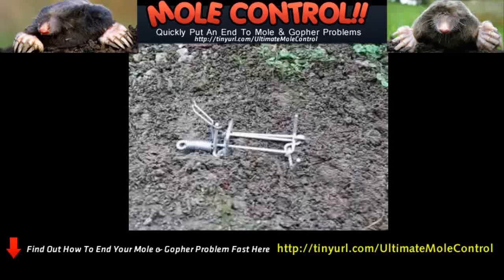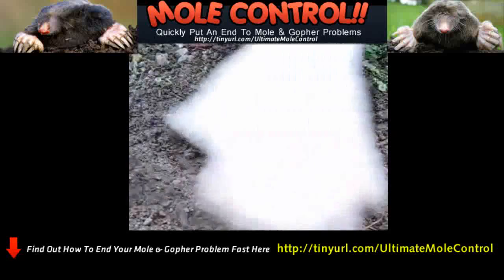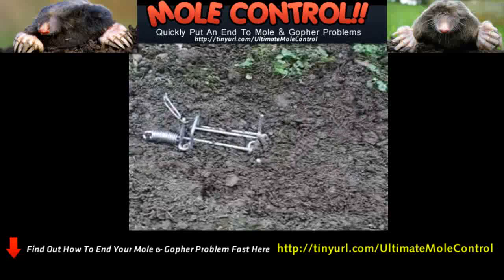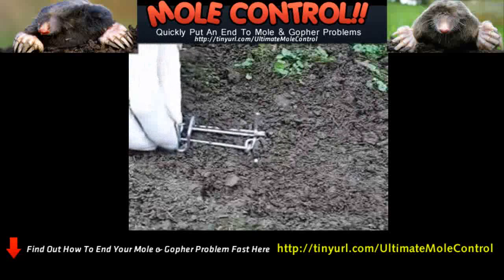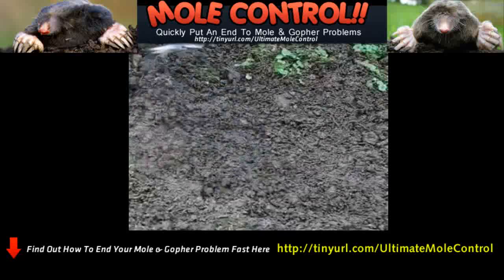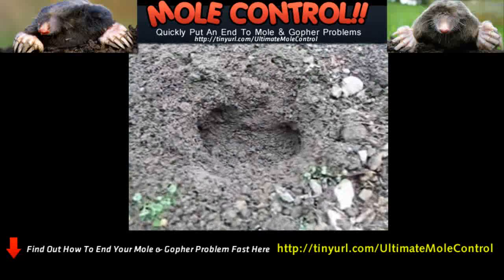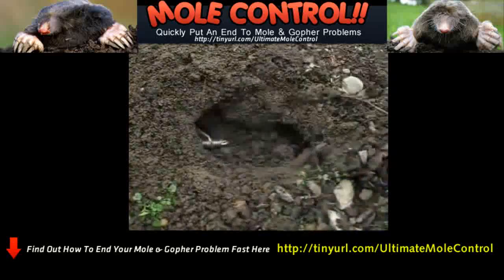Mole Exterminator & Termite Treatment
Who doesn't want an attractive, manicured lawn? People tend to spend wads of cash just to keep their lawns properly mowed, watered and healthy all year long. However, all the money they spend will definitely end up being useless if their lawns are pestered by moles. In New Jersey, Eastern moles are most likely the culprit as they are most likely seduced by the luscious goodies found in your lawn. These sumptuous delicacies that moles are so fond of consuming include insects, earthworms and several grubs. Having moles in your lawn does not only destroy your lawn, it could also become a dangerous area for your little kids. Fortunately, there are ground mole control tips that have been found to be effective in keeping moles out of your yard.

Choker loop traps are similar to the ones that are used to capture mice. They are simply camouflaged inside an active mole's tunnel and you simply wait for the trap to snap. These traps kill the pests by snapping or choking and then tightening on their bodies. Choker loop traps are very commonly purchased and employed by many homeowners, but they don't have the best success record. They are available in almost any hardware store and claim an easy setup.

Harpoon traps are made up of sharp spikes that will close and then puncture the mole that gets in its way. They are highly effective but their use is very limited. Since small rocks and other small objects can potentially get in the way of it closing properly on a mole, these traps should only used in clay or sandy soil.

Scissor traps are pretty similar to that of harpoon traps except that they are made up of 2 curved blades that will close on its victim. Also, these traps can be used in a wider variety of soils and terrain. Just like harpoon traps, they are easily set above the ground so you should not have a hard time with it.

Having trouble with getting rid of moles in yard? Discover the time-tested and time-proven approach for ground moles removal